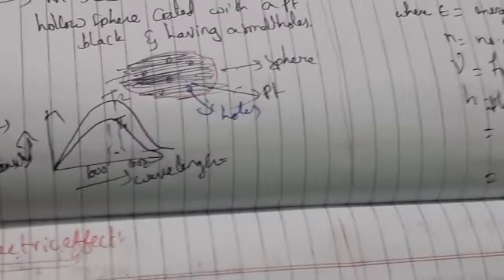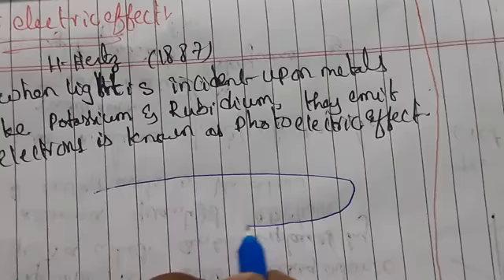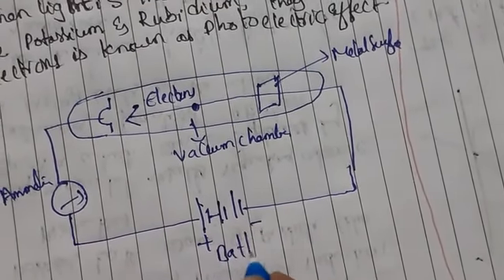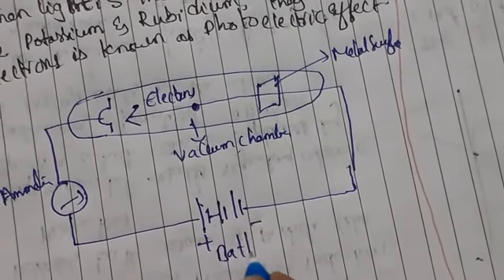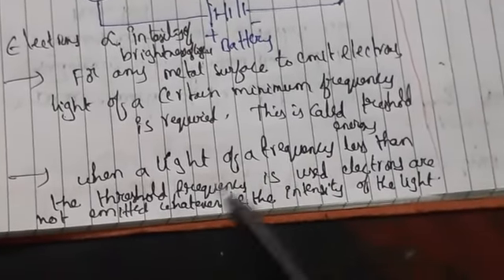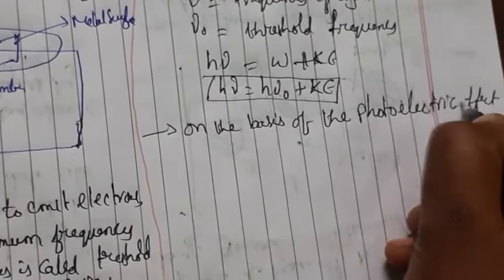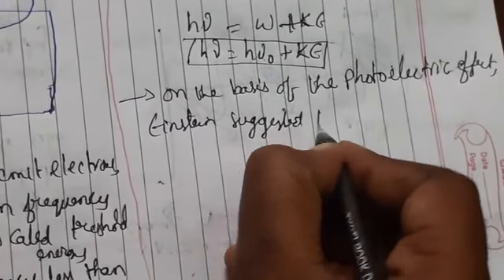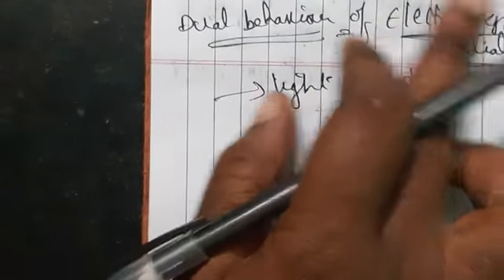Atomic structure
Particle nature- photo electric effect